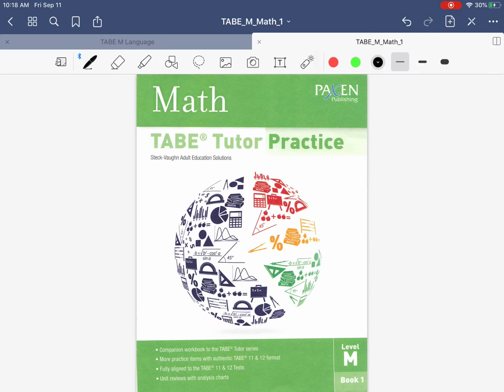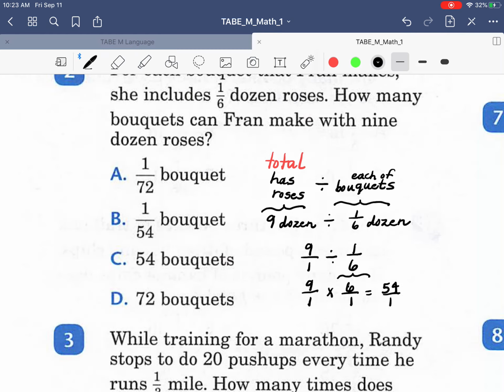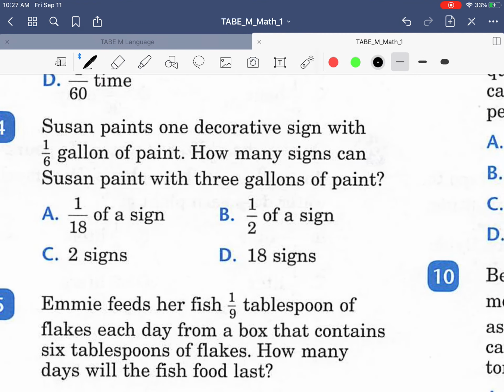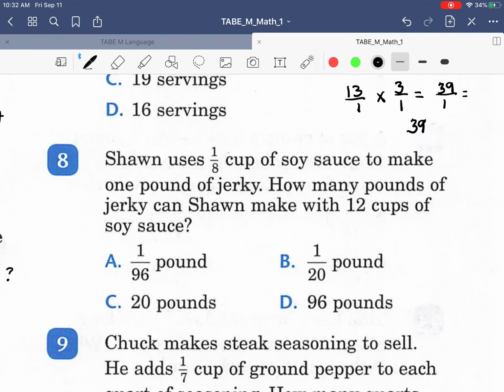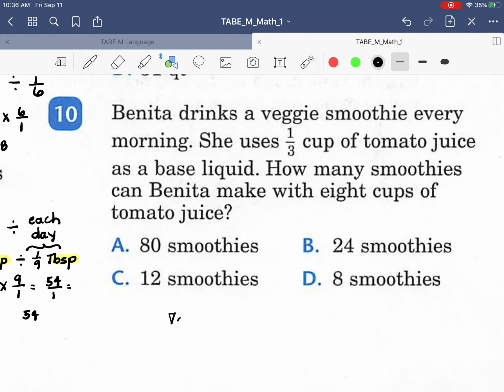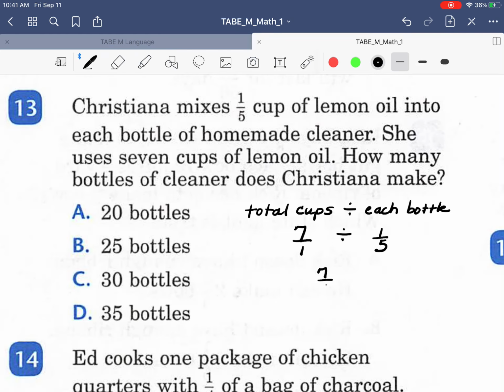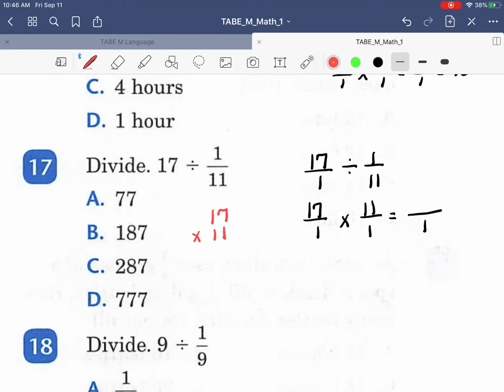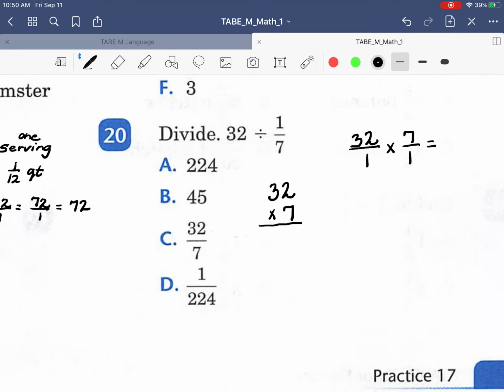Practice 17: Divide Whole Numbers by Fractions